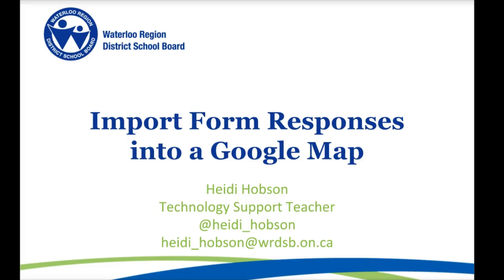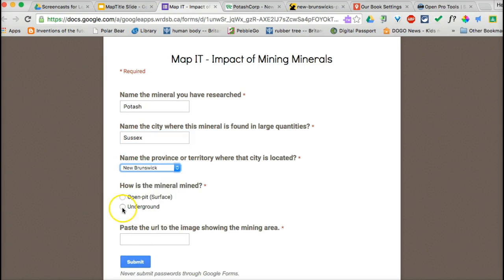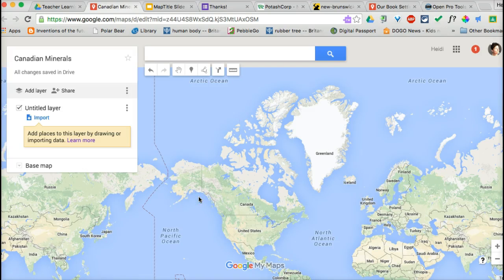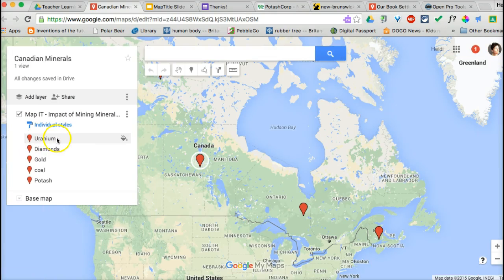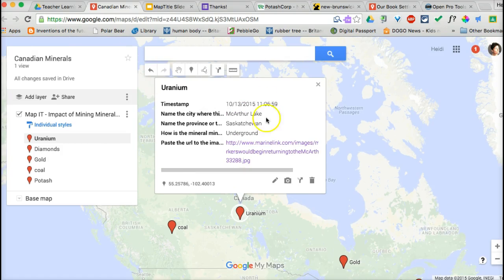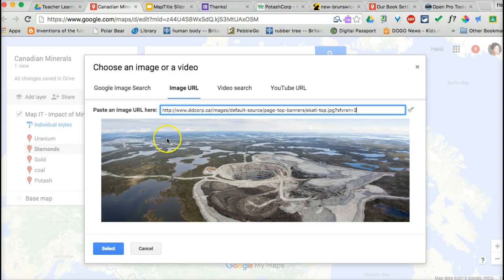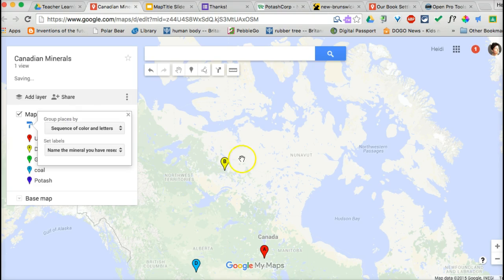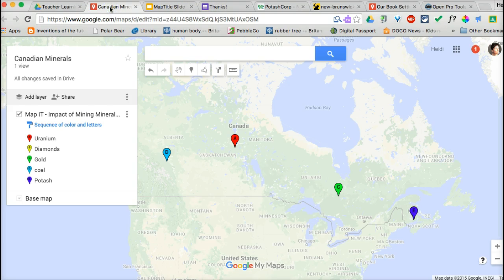Import Form Response to Google Map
Import data from Google Sheets to Google Maps within you Drive. Add images, videos, urls and more!